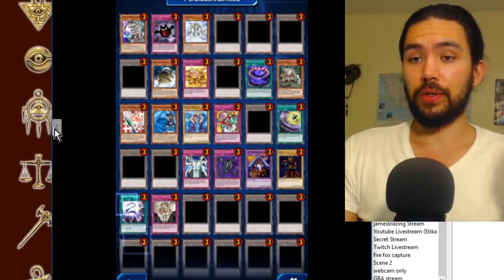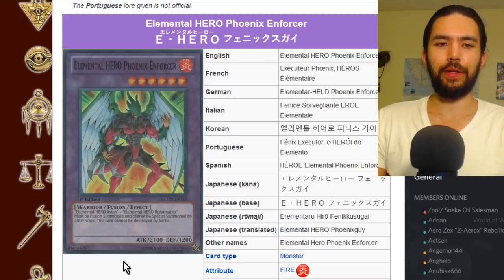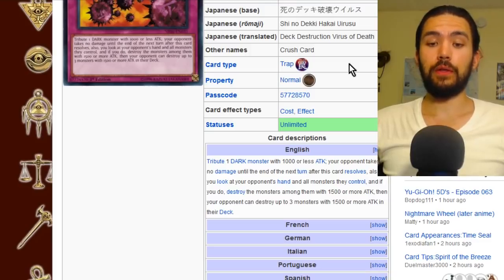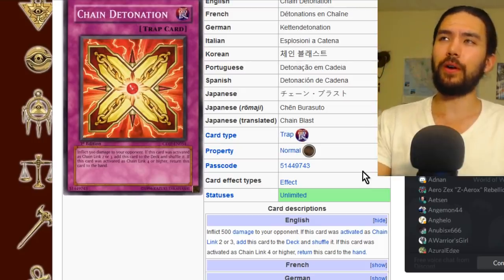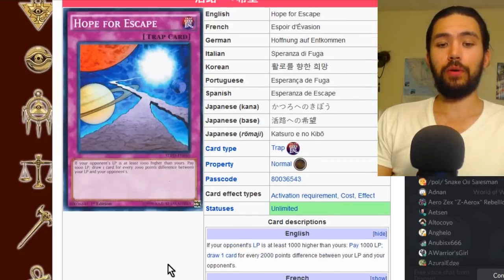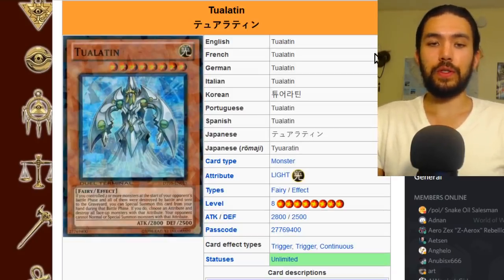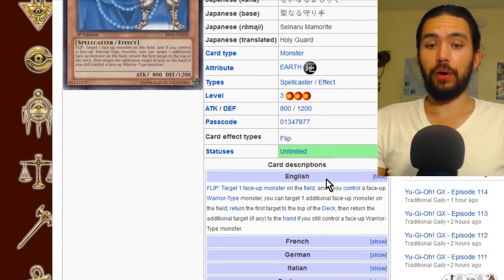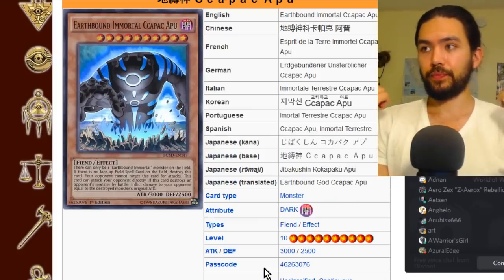Limit-3 Confirmed + All Cards on the Leaked "Banlist" [Yu-Gi-Oh! Duel Links]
Cards on version 3.5.0 "Banlist" are discussed, Including;
Earthbound Immortals
Grand Mole
Crush Card Virus
Snatch Steal
Premature Burial
Manju of the Ten Thousand Hands
Beginning Knight